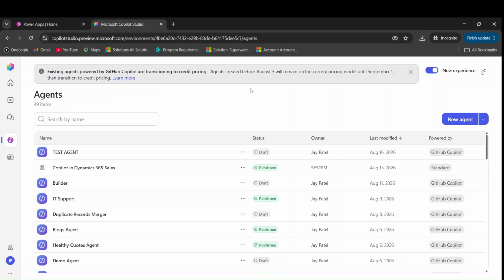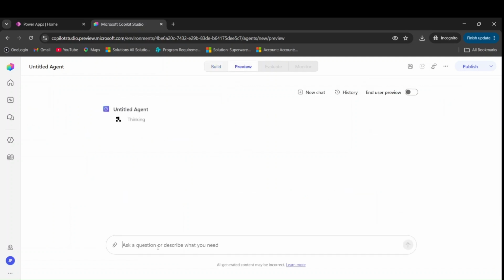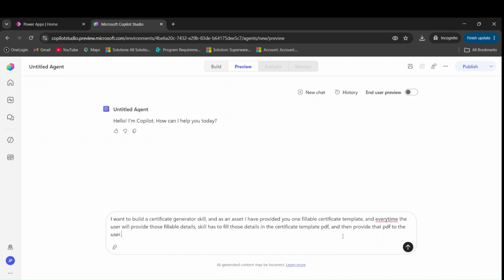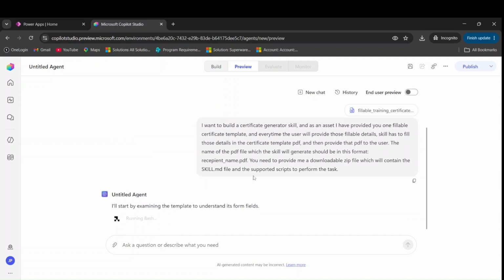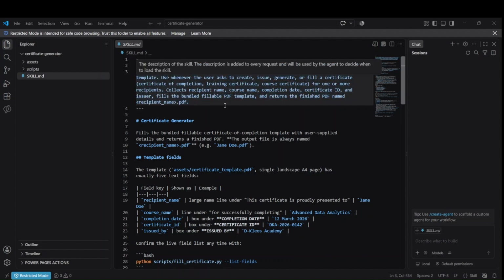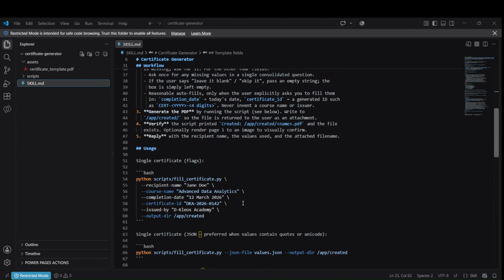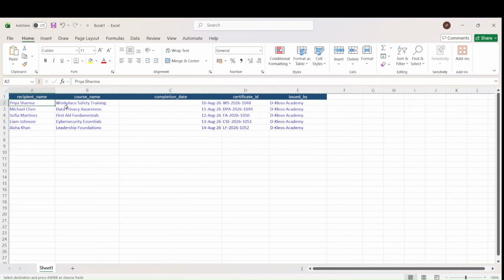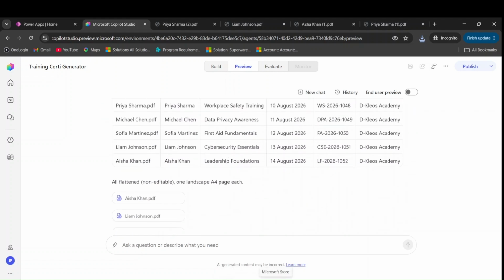How to Generate Certificates In Bulk Using Skills In Copilot Studio ft. Jay Patel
In this video, we explore a practical use case of Skills in Microsoft Copilot Studio by generating certificates in bulk.

Instead of creating certificates manually one by one, we’ll look at how Copilot Studio can be combined with Skills and automation to streamline the entire process.

In this session, we’ll cover:

✅ How to use Skills in Copilot Studio for real-world automation
✅ How to generate certificates in bulk
✅ How to pass data between Copilot Studio and connected processes
✅ How AI agents can trigger business actions
✅ How to reduce repetitive manual work using automation
✅ Practical implementation tips and considerations

If you’re working with Microsoft Copilot Studio, Power Platform, Power Automate, or AI agents, this walkthrough will give you a practical idea of how Skills can be used to solve real business scenarios.

🎥 Featuring Jay Patel